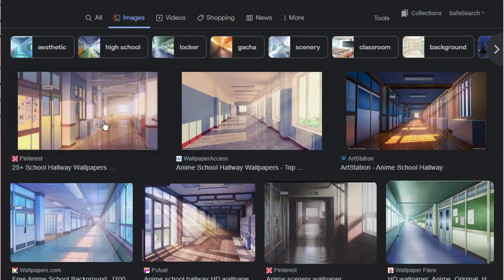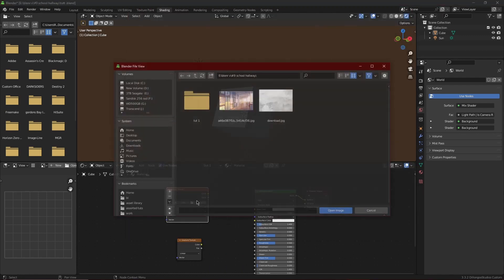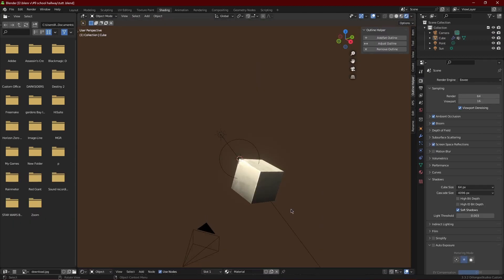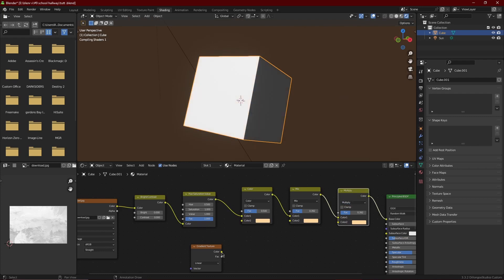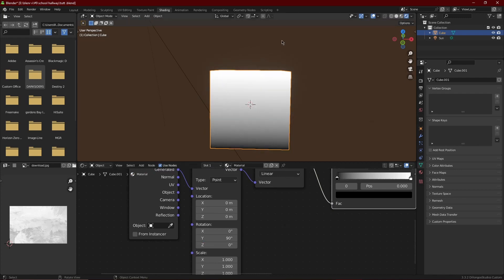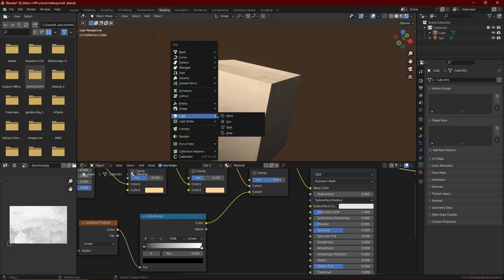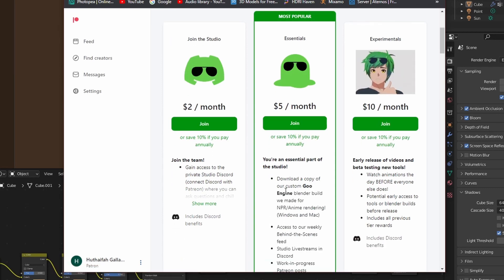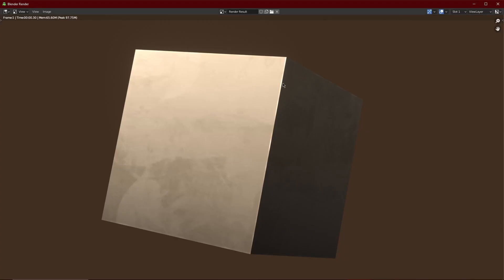Making Anime in Blender #1 - Gradients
Today is the first ep in a series of anime makiny in blender. In it we learn a little about gradients and some lighting stuff. Enjoy!